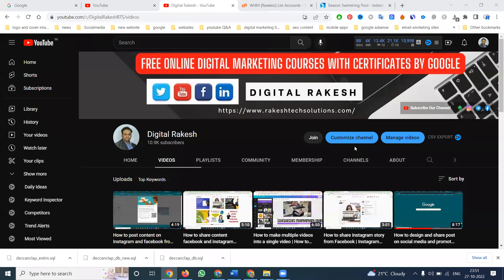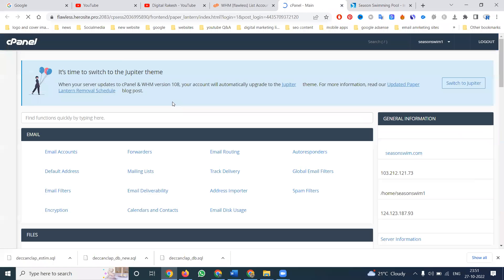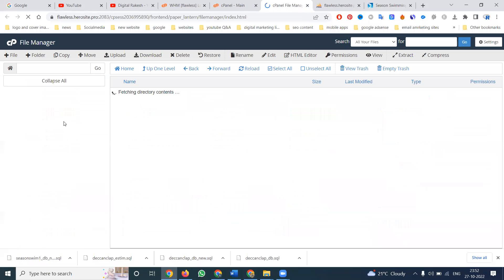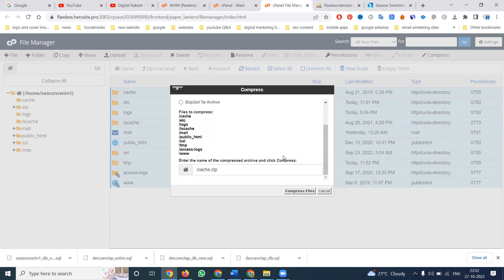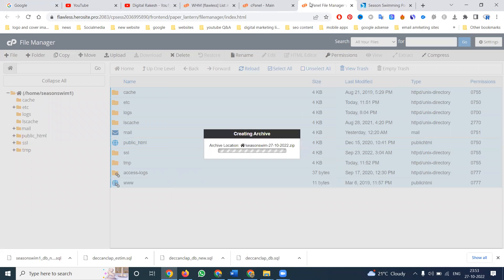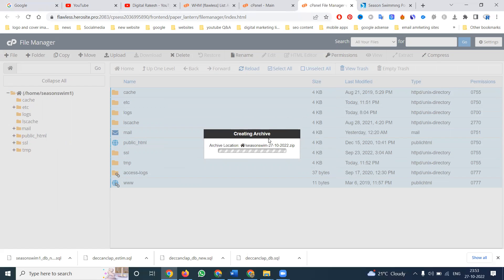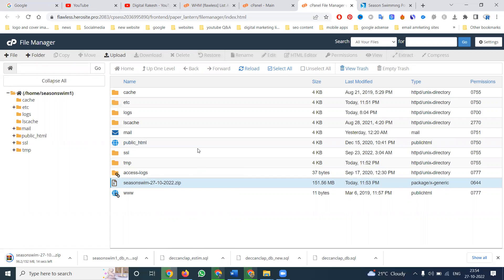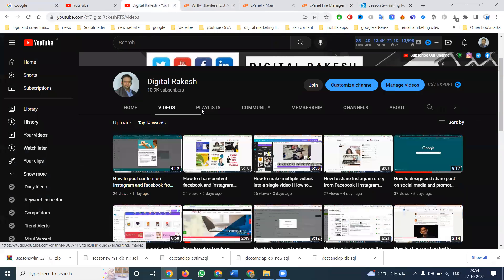How to download website files from whm and cpanel | Reseller Hosting | Digital Rakesh